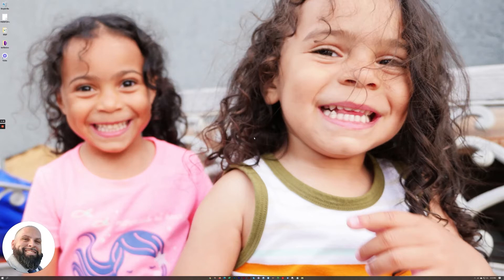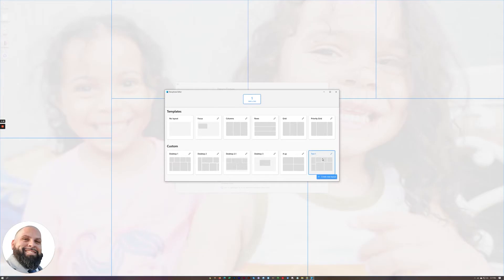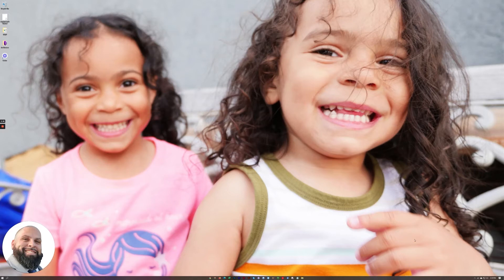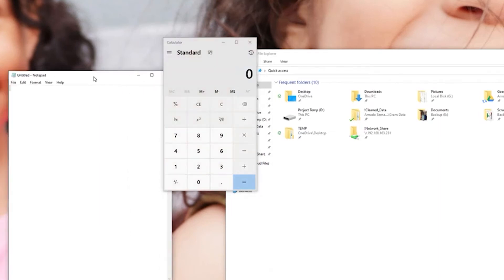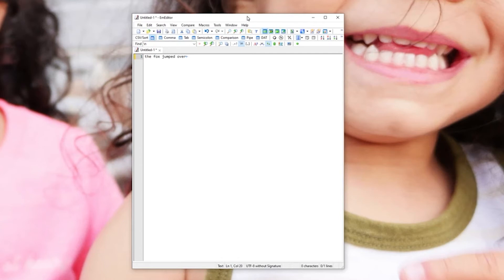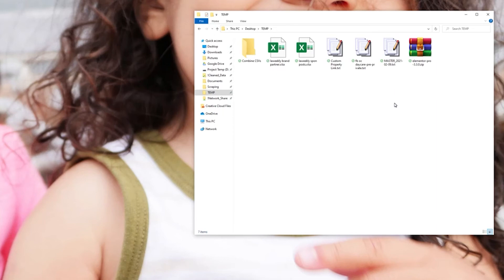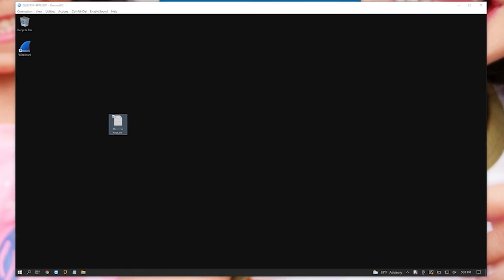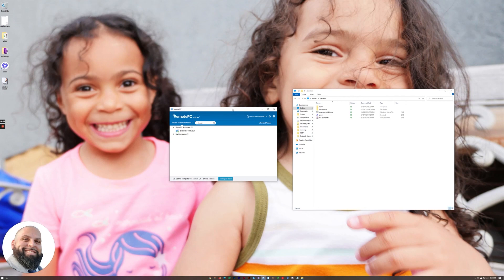The Best Productivity Apps for Windows 10 Everyone Should Install Now!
In this video I share my top 8 productivity apps for Windows 10 that anyone on a Windows machine should donwload now!

00:20 - PowerToys
03:26 - ClickMonitorDDC
04:35 - AquaSnap
06:09 - Office Tab
06:57 - EmEditor
09:07 - WinRAR
10:04 - RemotePC
11:41 - Empty ReycleBin Bat file

If you found any of these programs useful, please do share the video!